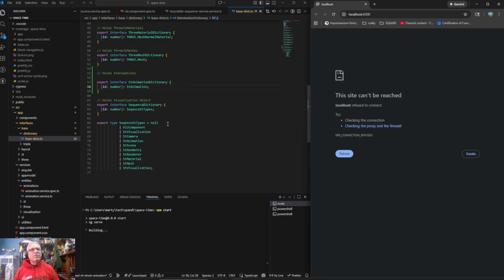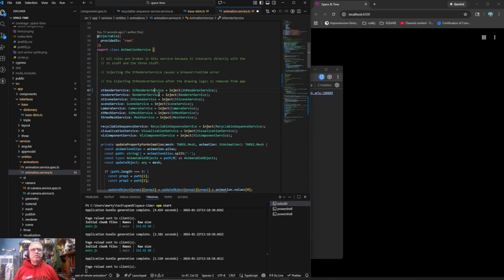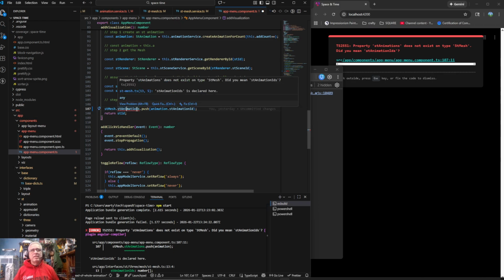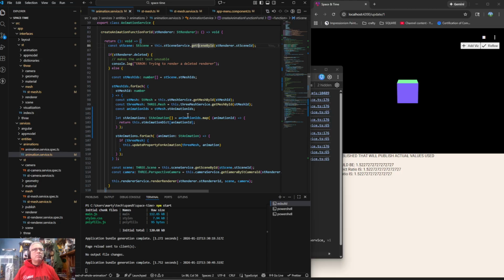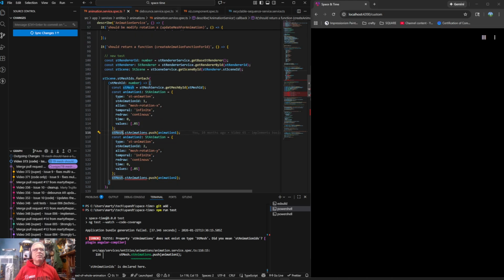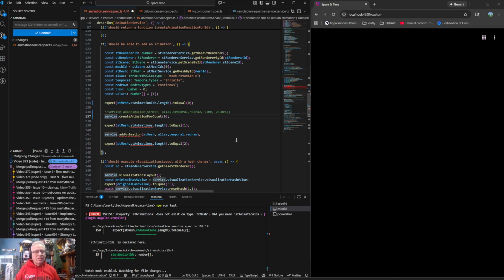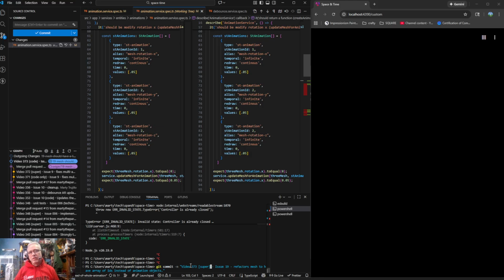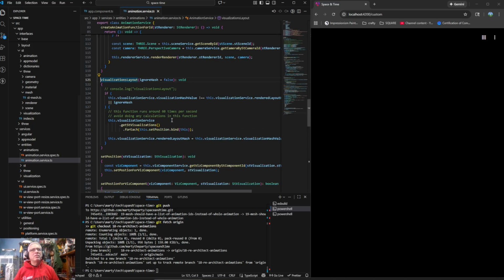373 - ThreeJS and Angular Space And Time Application: Animation IDs Refactor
In this video I refactor my Mesh Objects to have a list of animation ids instead of the entire animation.